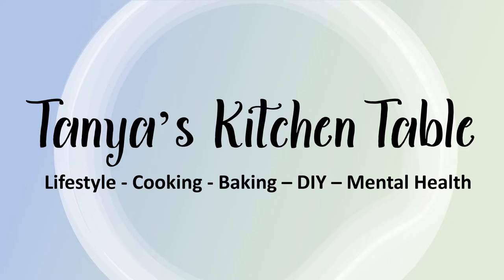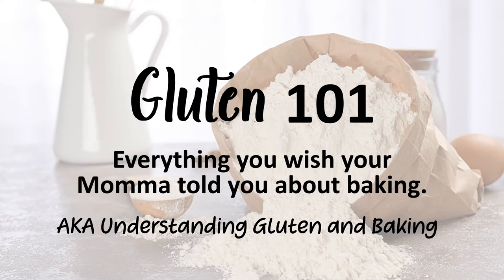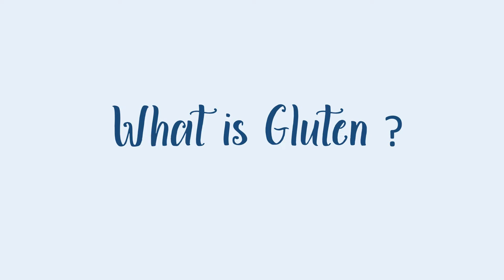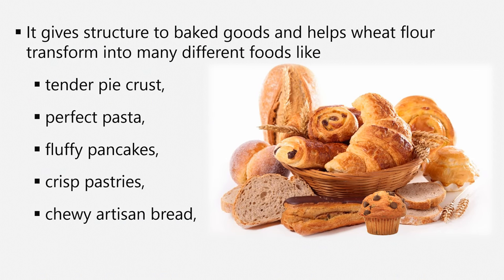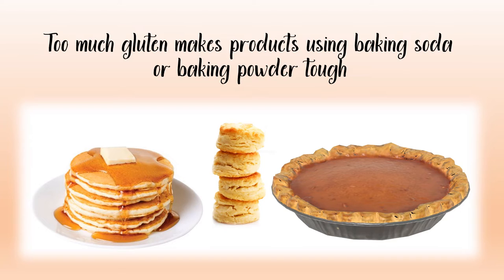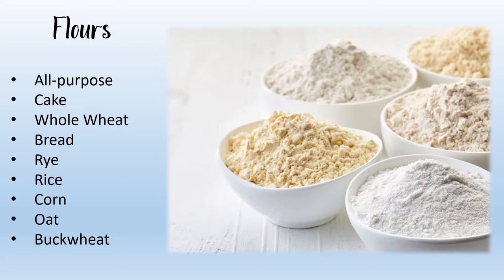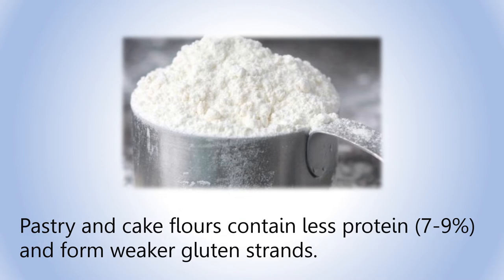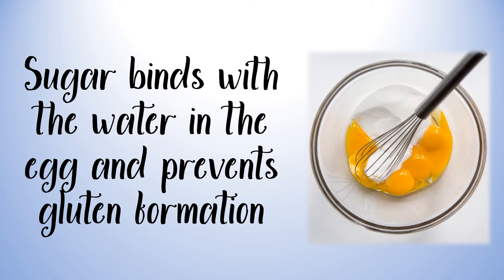Gluten 101 - Everything you wish your Momma taught you.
Tanya has 30 plus years of food service experience. She has been a line cook, chef, baker, manager and owner of various restaurants, bakeries and hotels. She is an accomplished lecturer, teacher and coach. She is an avid reader and writer who has publish two novels to date. She is a wife, mother of three adult children and homemaker. She is excited to share her hard gained knowledge with anyone who cares to listen.

This video talks about gluten and it's role in the baking process. Discusses different flours and methods used.